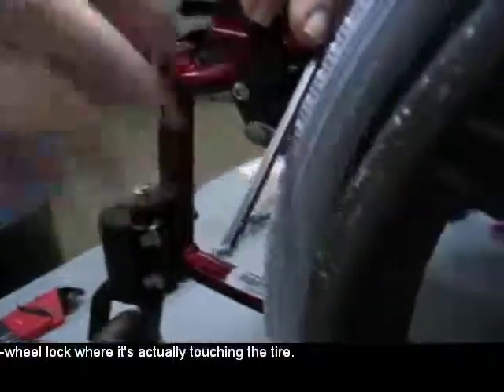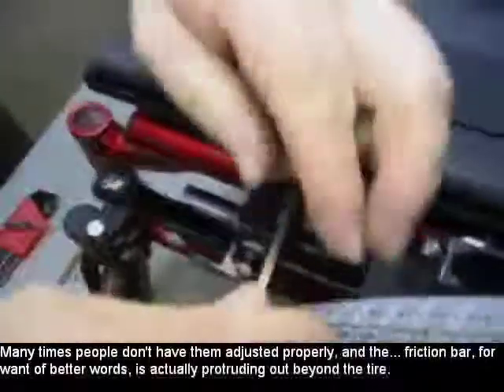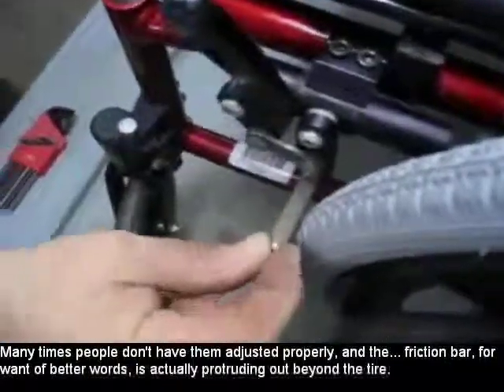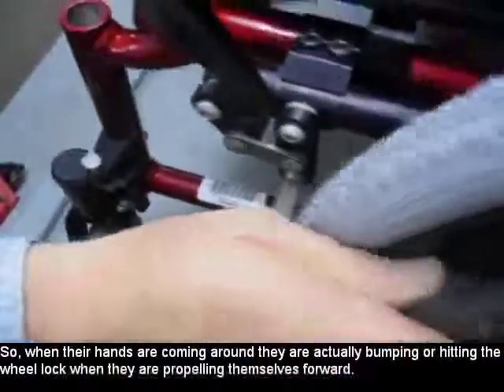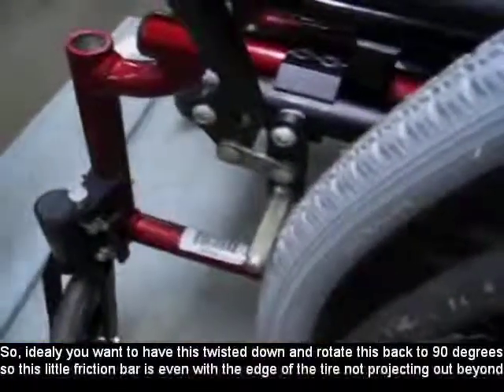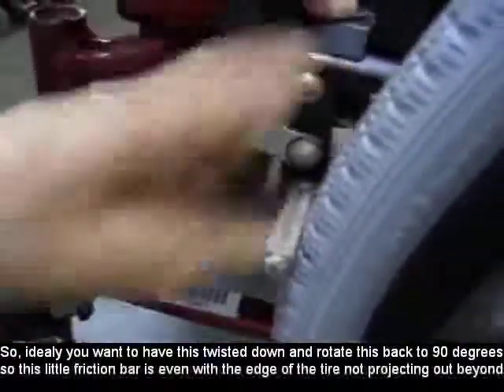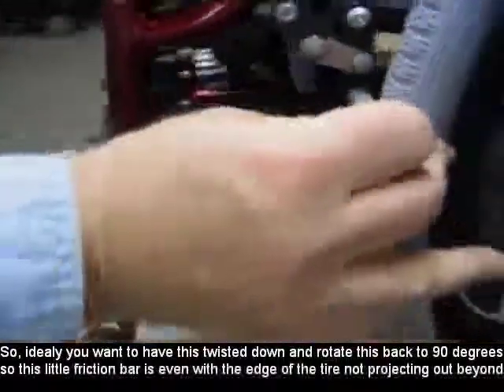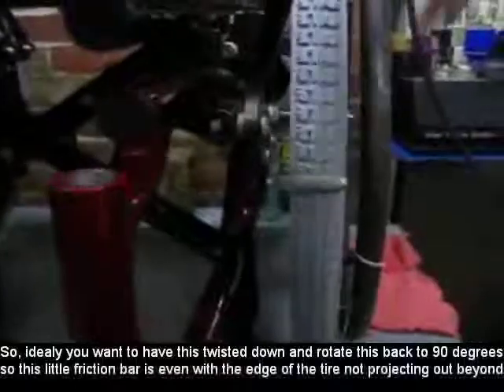REM - Adjusting the Wheel Locks 2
Adjusting the Wheel Locks 2